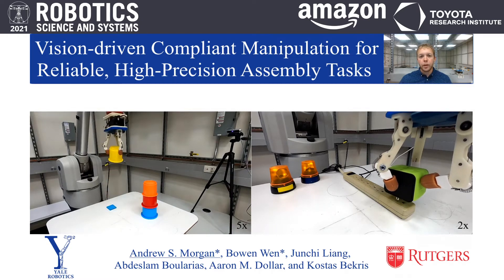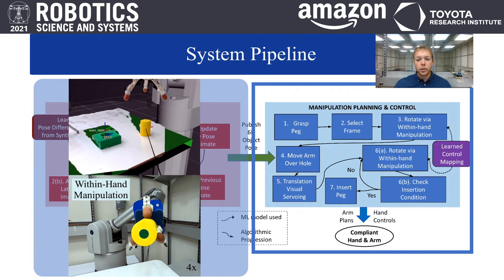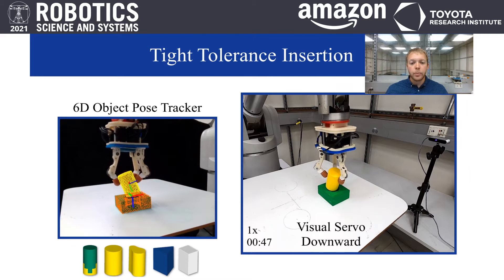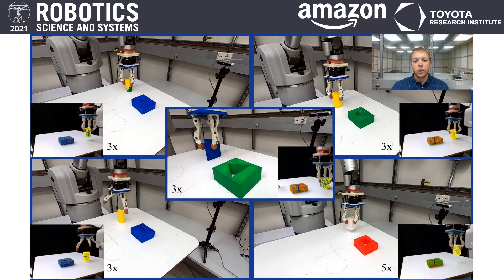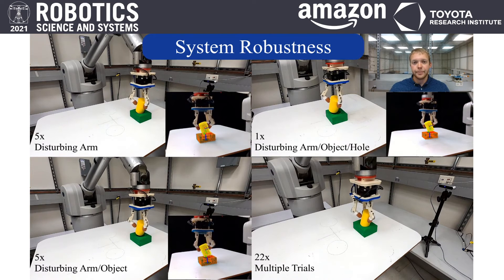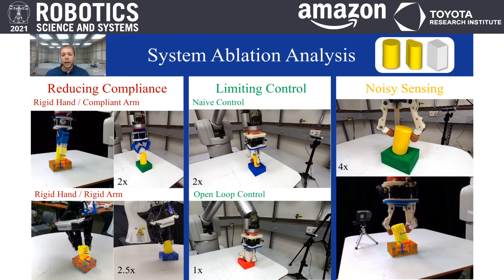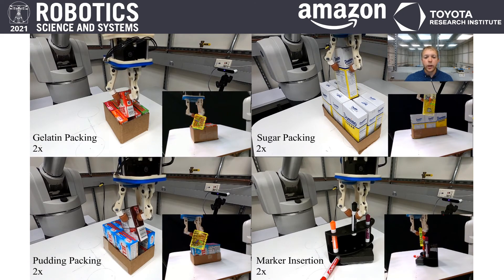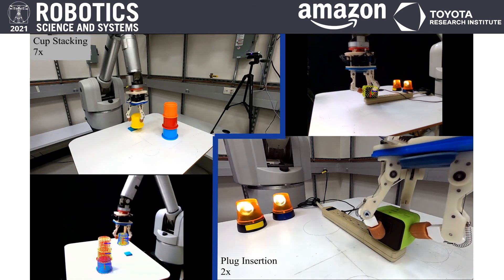RSS 2021, Spotlight Talk 19: Vision-driven Compliant Manipulation for Reliable, High-Precision...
**Vision-driven Compliant Manipulation for Reliable, High-Precision Assembly Tasks**
Andrew S Morgan (Yale University); Bowen Wen (Rutgers University); Junchi Liang (Rutgers University); Abdeslam Boularias (Rutgers University); Aaron M. Dollar (Yale University); Kostas Bekris (Rutgers University)

**Abstract**
Highly constrained manipulation tasks continue to be challenging for autonomous robots as they require high levels of precision, typically less than 1mm, which is often incompatible with what can be achieved by traditional perception systems. This paper demonstrates that the combination of state-of-the-art object tracking with passively adaptive mechanical hardware can be leveraged to complete precision manipulation tasks with tight, industrially-relevant tolerances (0.25mm). The proposed control method closes the loop through vision by tracking the relative 6D pose of objects in the relevant workspace. It adjusts the control reference of both the compliant manipulator and the hand to complete object insertion tasks via within-hand manipulation. Contrary to previous efforts for insertion, our method does not require expensive force sensors, precision manipulators, or time-consuming, online learning, which is data hungry. Instead, this effort leverages mechanical compliance and utilizes an object-agnostic manipulation model of the hand learned offline, off-the-shelf motion planning, and an RGBD-based object tracker trained solely with synthetic data. These features allow the proposed system to easily generalize and transfer to new tasks and environments. This paper describes in detail the system components and showcases its efficacy with extensive experiments involving tight tolerance peg-in-hole insertion tasks of various geometries as well as open-world constrained placement tasks.